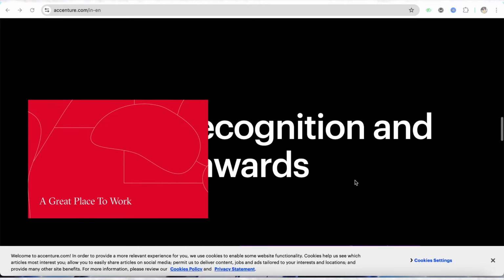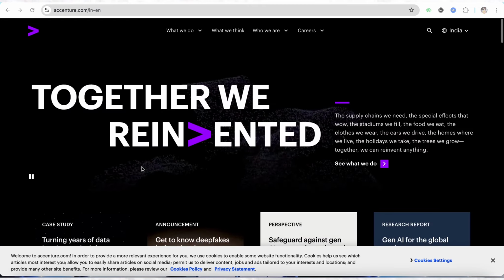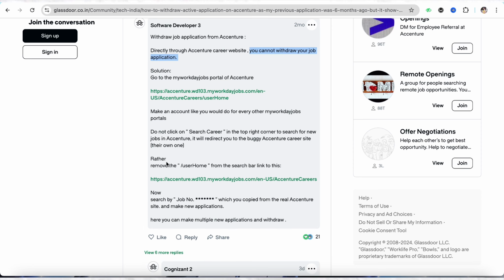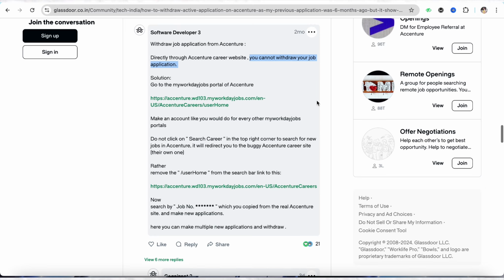How to withdraw application from Accenture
In This Video, learn .How to withdraw application from Accenture.
withdraqw money . application from accenture.